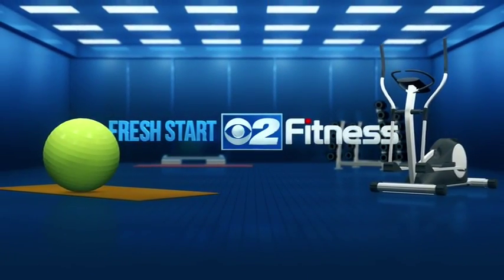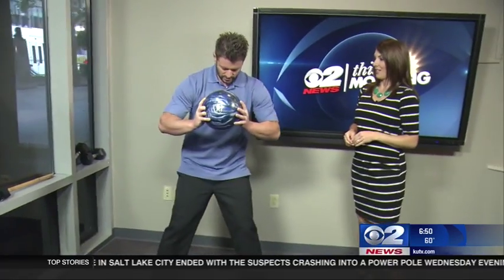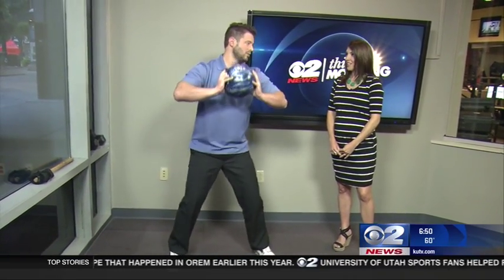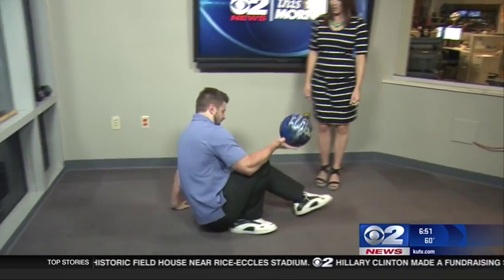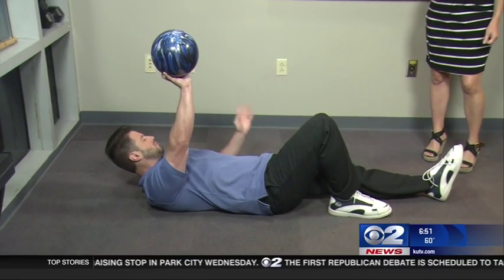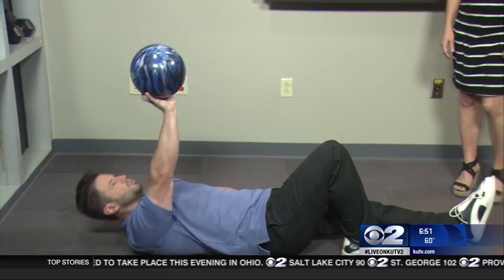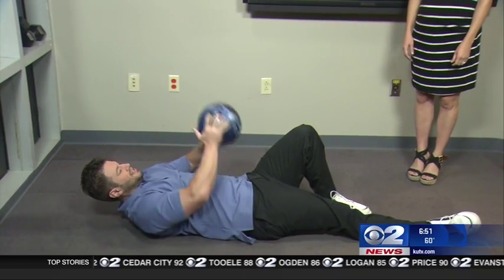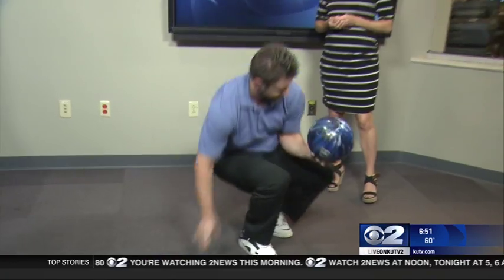Step up your Bowling Game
Jeff Beck from the Intermountain Medical Center Heart Institute shows you some exercises to improve your bowling game and impress your friends and family.